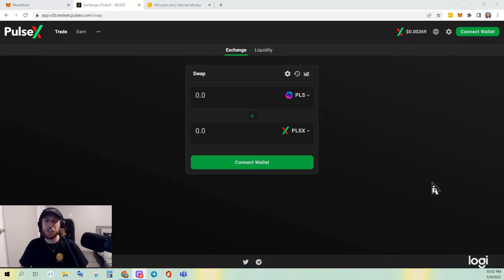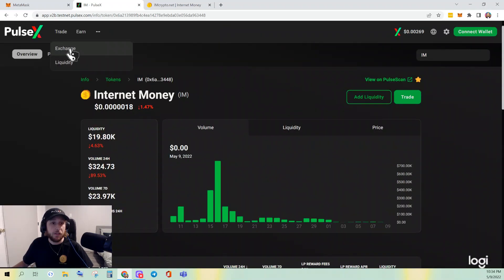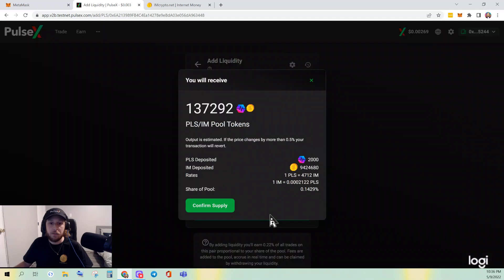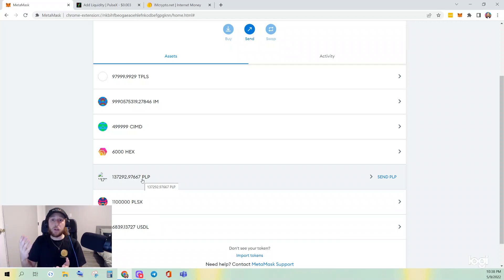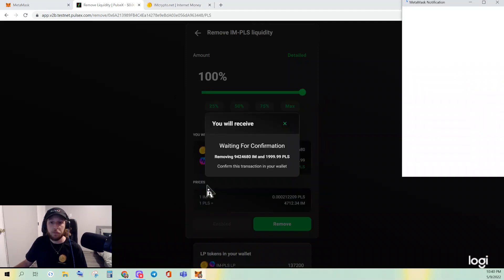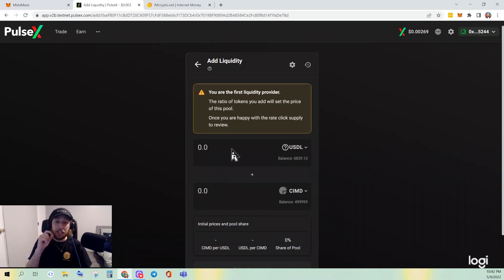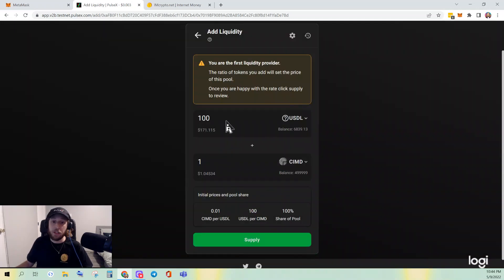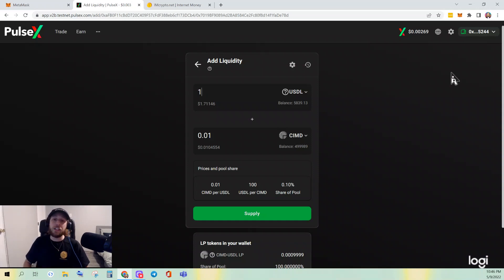(PulseX) How to Add/Remove/Create Liquidity Pairs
In this video, I show you how to add & remove liquidity from an existing pool, and create a new liquidity pool, if the pair does not exist.